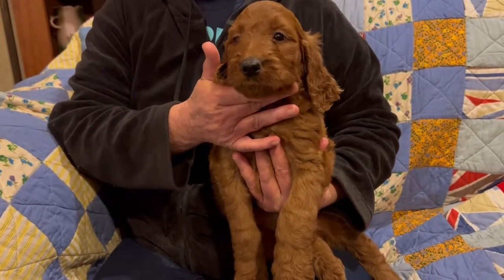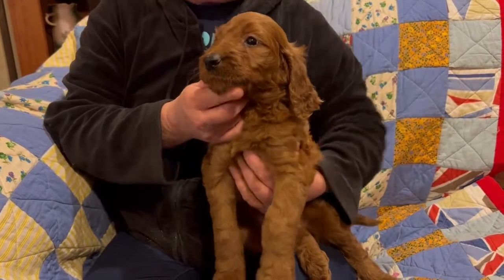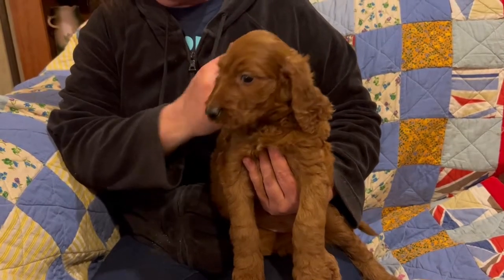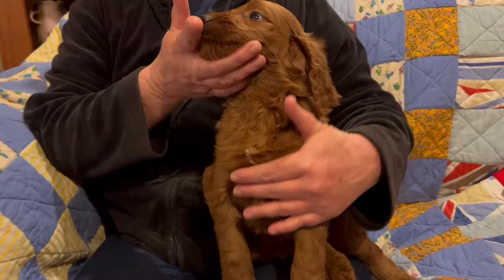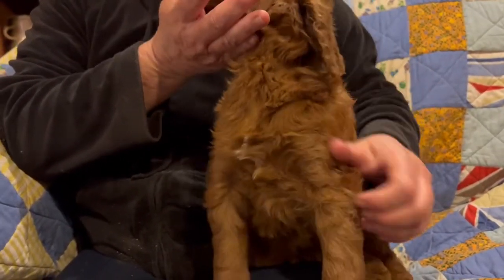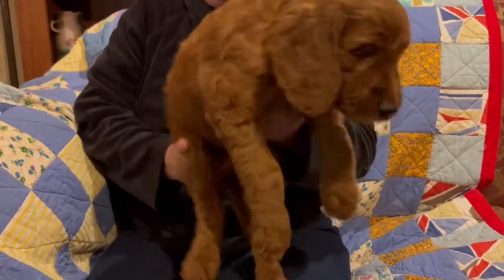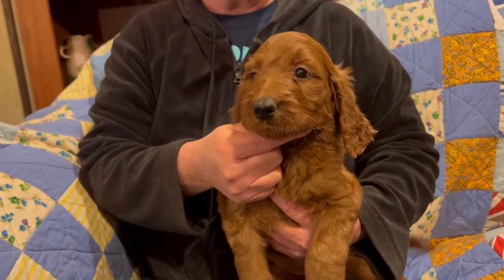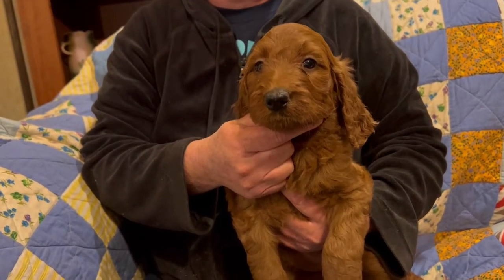Oak Hill Farm Doodles Irish Doodles 2-2022 Reba Girl Purple